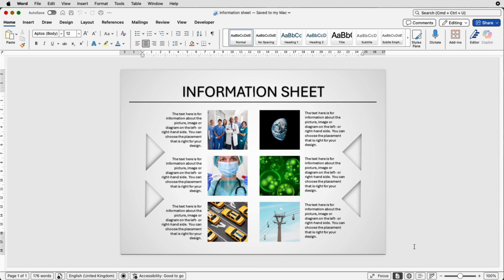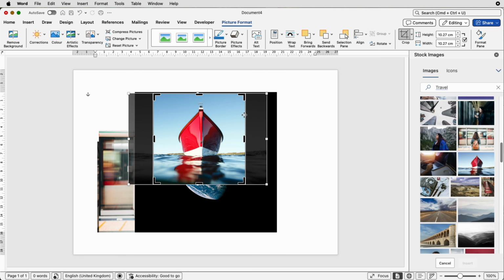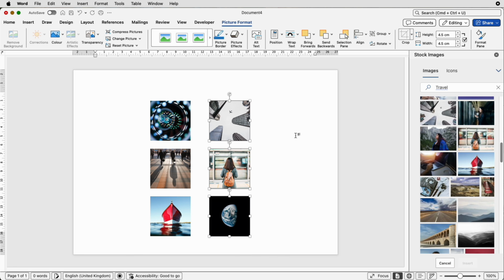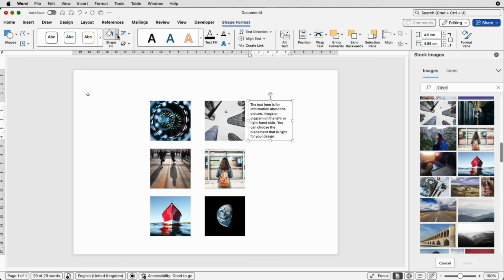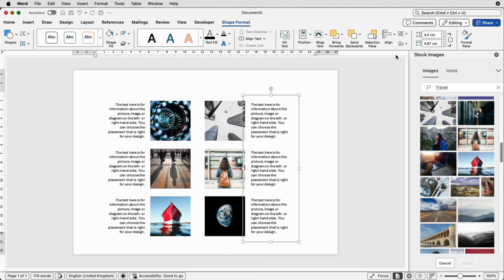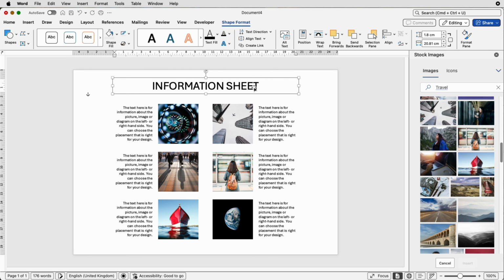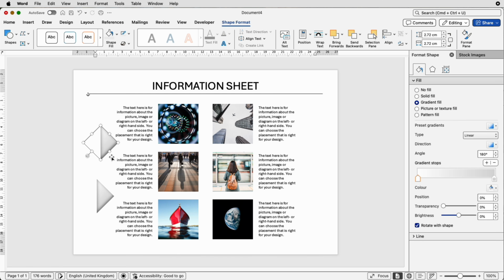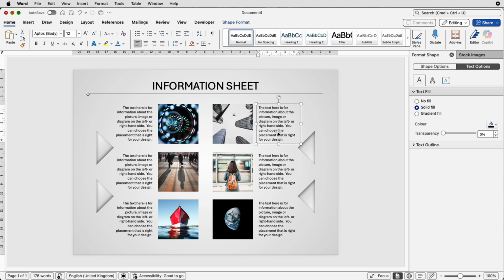Create a Stunning Information Sheet in Microsoft Word | Easy for Beginners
In this video, you’ll learn how to create a stunning information sheet in Microsoft Word, perfect for school projects, presentations, or professional use. This easy, step-by-step tutorial is designed for beginners and shows you how to combine text and images to create a clean, well-organized layout.

📌 What you’ll learn:
How to set up an information sheet in Microsoft Word
How to add and format text effectively
How to insert, resize, and position images
Tips for making your document look professional

Whether you’re a student, teacher, or office worker, this tutorial will help you create an eye-catching information sheet quickly and easily.